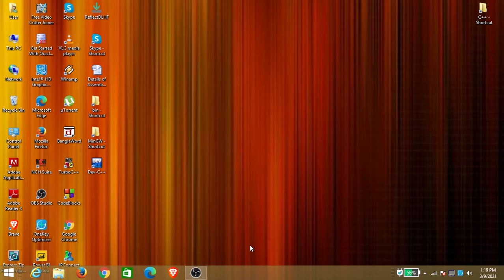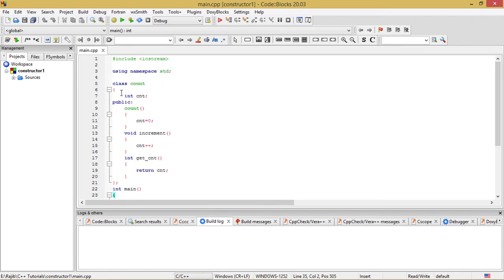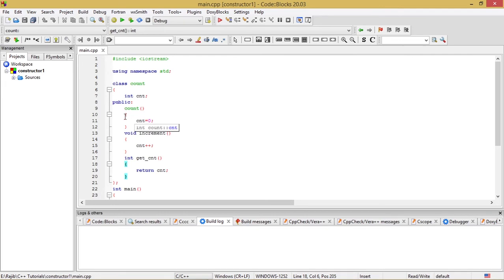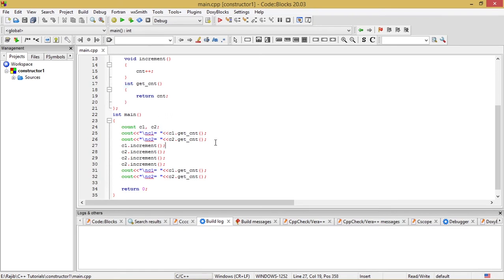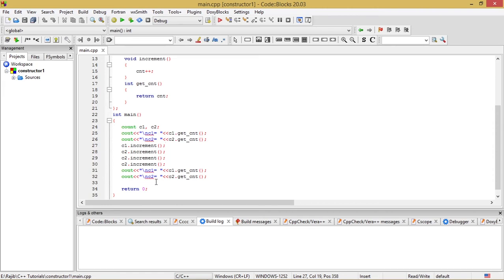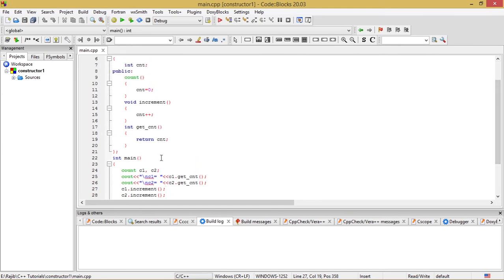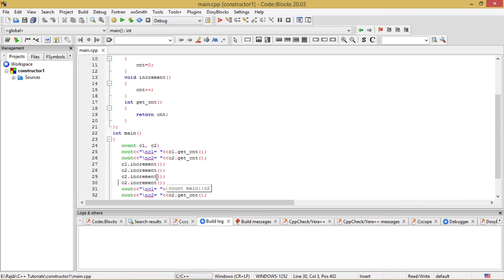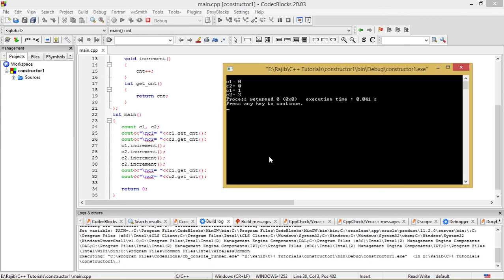Concept of Constructor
In this video, I have explained the concept of constructor to initialize an object of a class with the help of an illustrative program. I have used a default constructor in this  example.